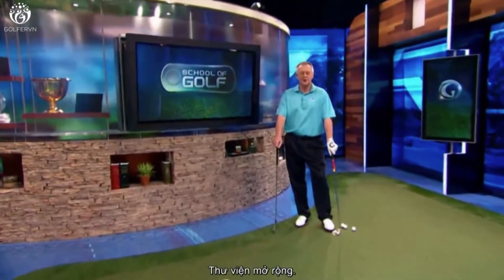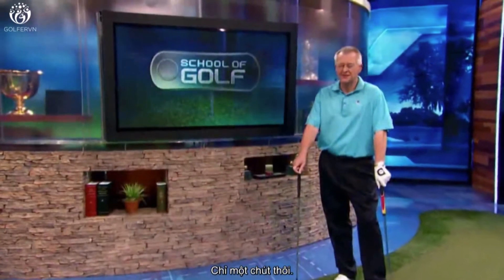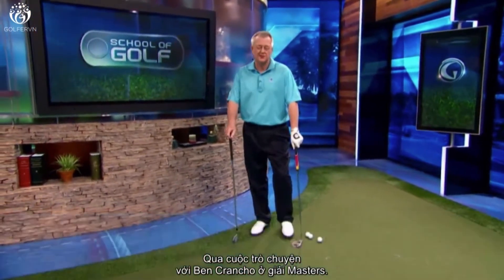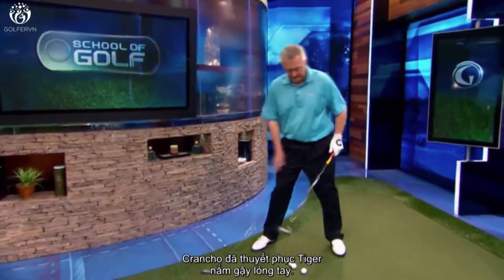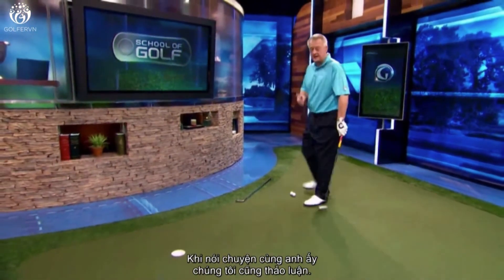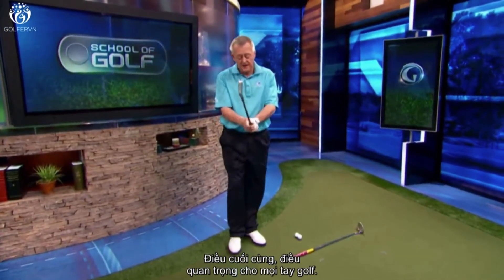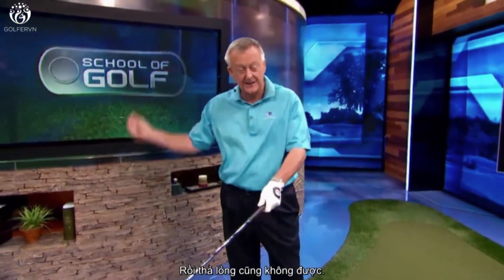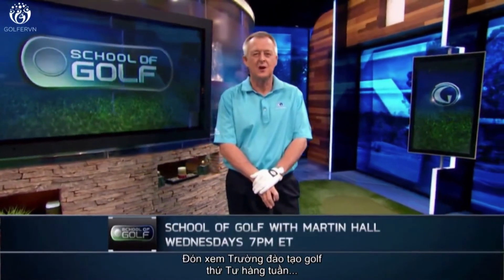Cuốn sách của Tiger Woods | Golfervn.com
Điểm qua một số nhận định trong cuốn sách “Tôi chơi golf thế nào” của Tiger Woods. Tất cả đều là kinh nghiệm quý báu và lời khuyên đúng đắn để cải thiện trò chơi của bạn.